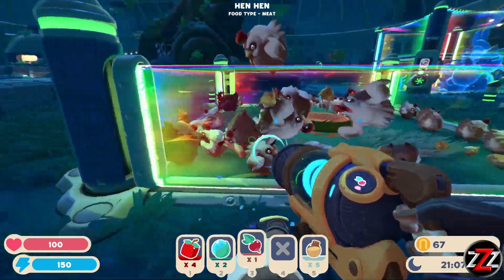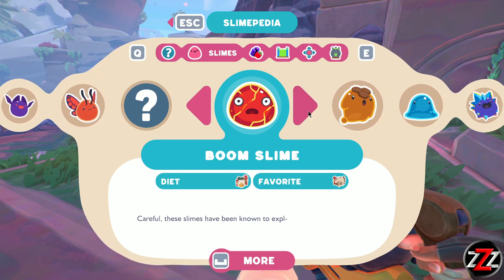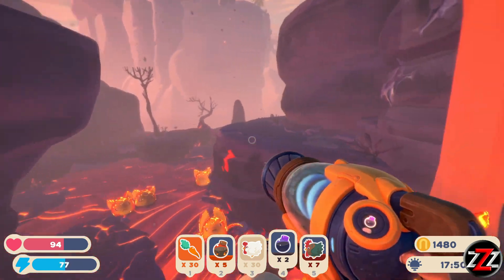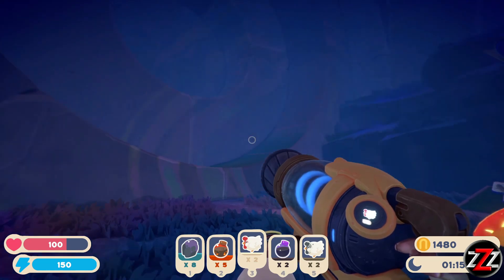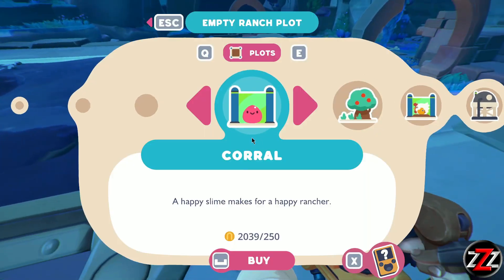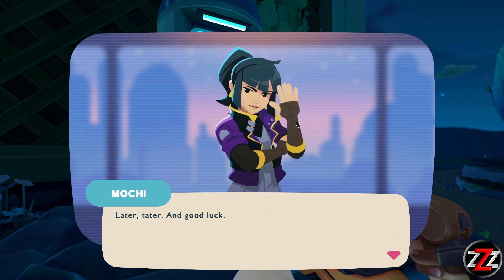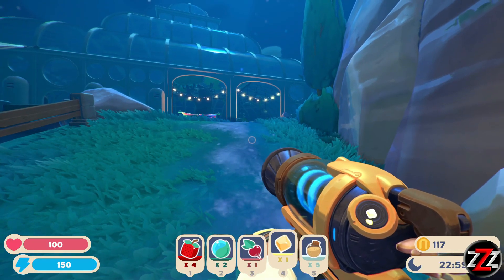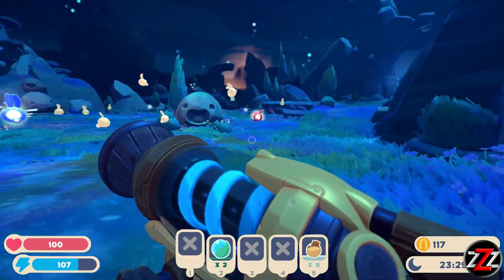Early Access Slime Rancher 2 Review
Slime Rancher 2 2022 Review is here!

slime rancher 2 gameplay slime rancher review